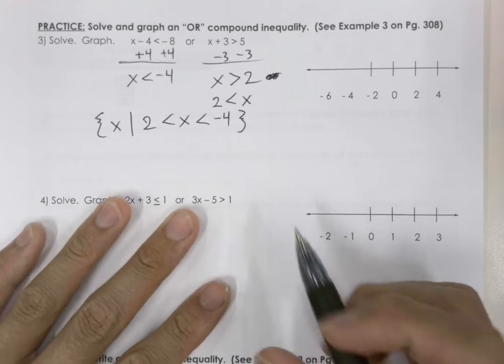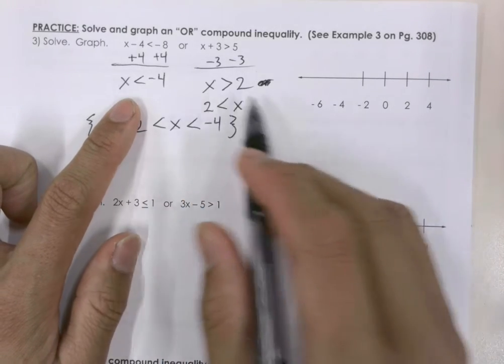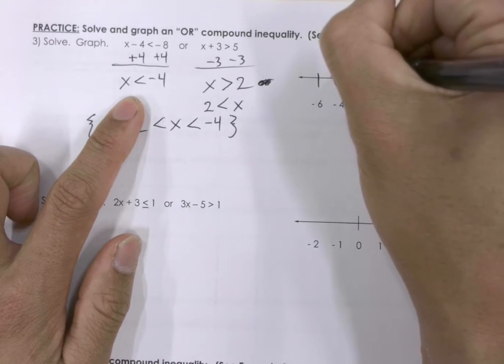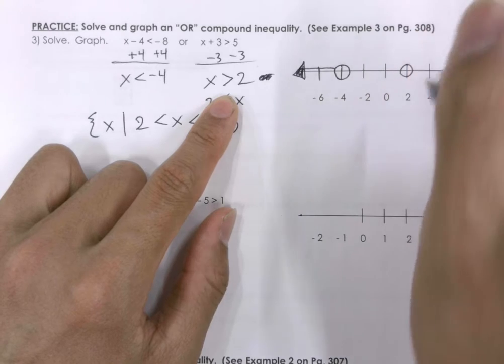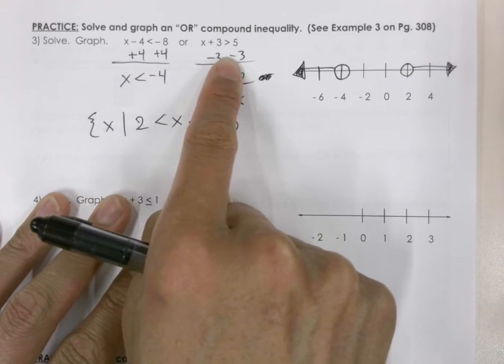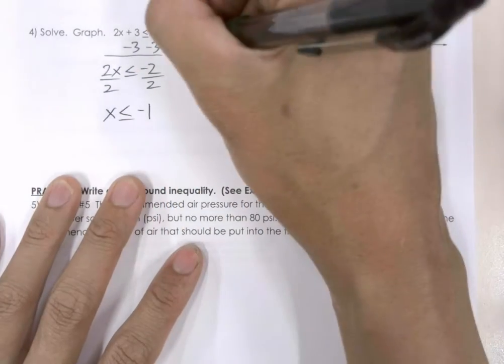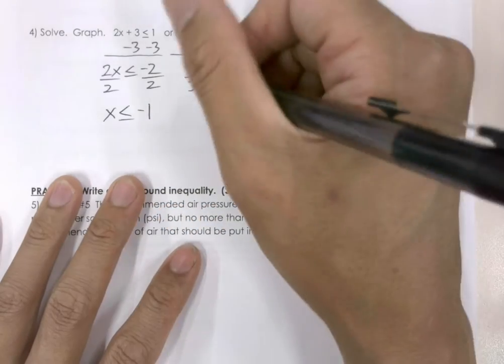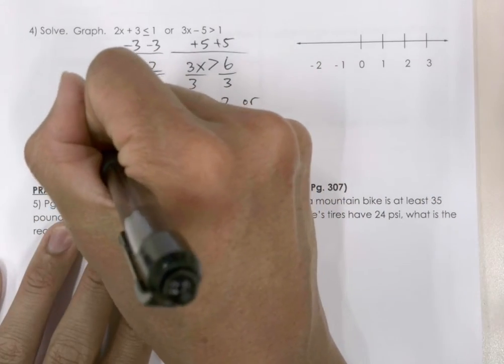Ch. 5.4 - Practice 2